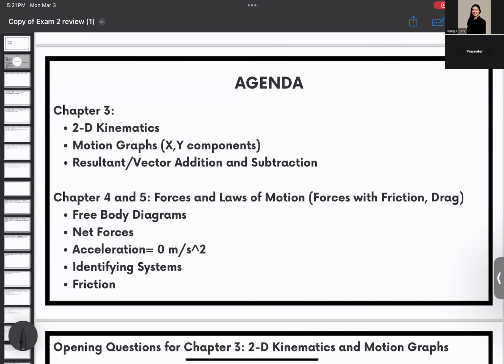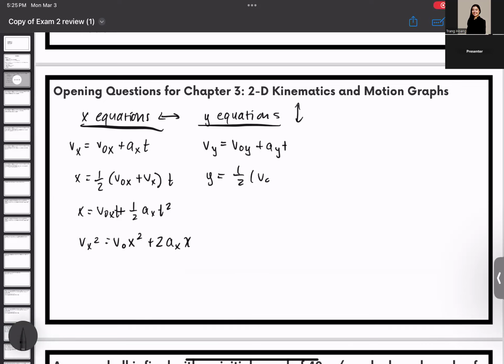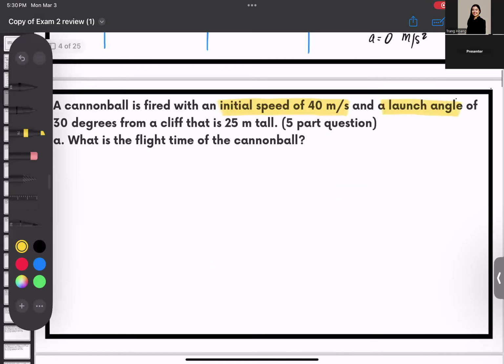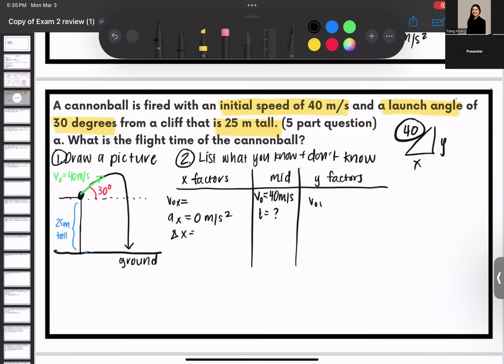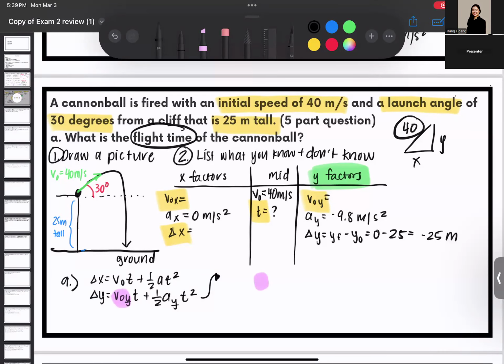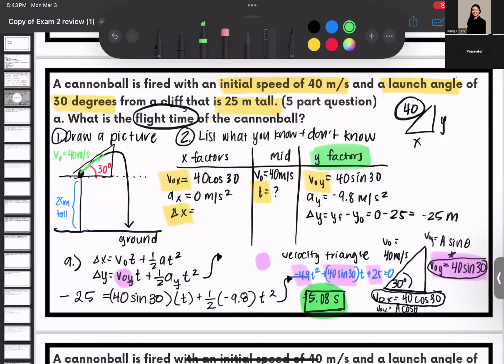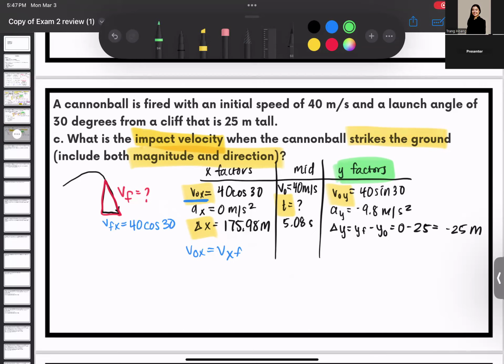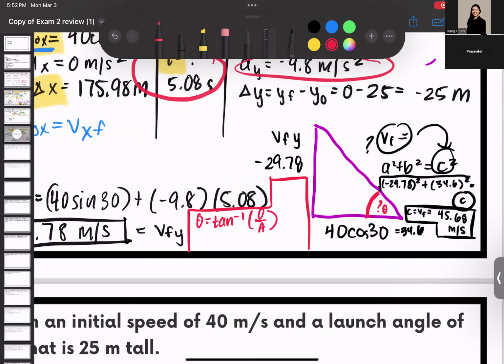EXAM 2 REVIEW PART 1